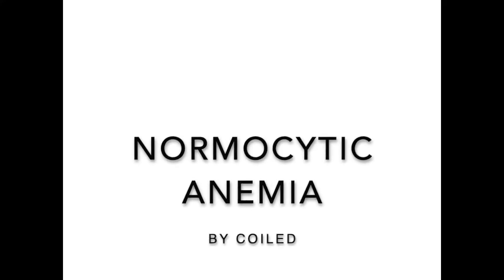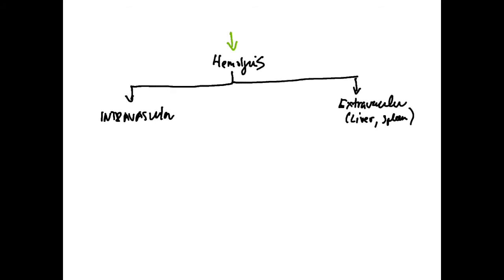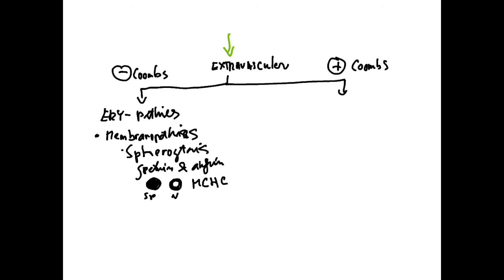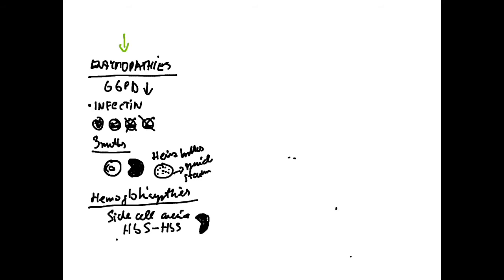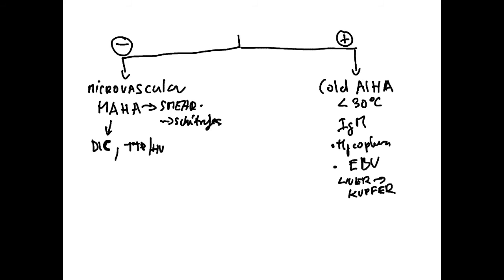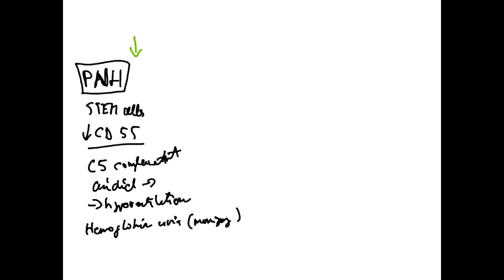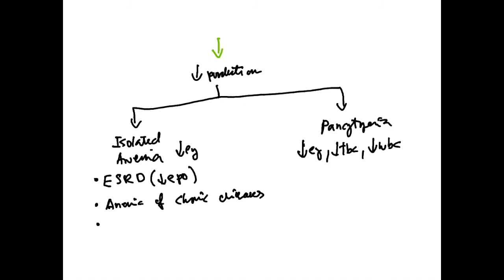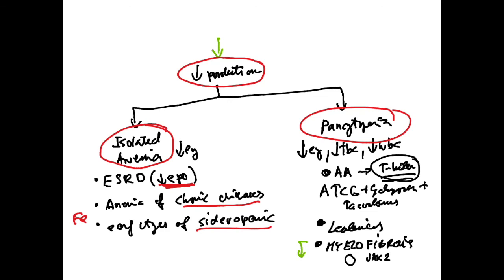Normocytic anemia by Coiled in ENGLISH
Recap QUESTIONS:
1. What is the ‘’triplet’’ in the laboratory results that implies hemolysis?
3:40

2. What are the two categories we commonly divide hemolysis into?
4:37

3. What is the protein that carries hemoglobin? Will it increase or decrease in hemolysis?
5:37

4. What test can we use to broadly categorize hemolysis? What does it imply?
7:20

5. What is the most common trigger for hemolytic crisis in G6PD-deficiency?
10:15

6. Why is it not a good idea to test for G6PD during a hemolytic crisis?
11:20

7. What does the ‘’warm’’ in warm AIHA imply?
14:40

8. What are the main signs of extravascular hemolysis?
16:24

9. Which immunoglobulin is affected in cold AIHA? (And which one is affected in warm AIHA?)
18:10

10. What is the pathophysiology of MAHA, in simple terms? Which cells can we see on the blood smear?
20:00

11. What is the pathophysiology of TTP/HUS, in simple terms? Which bacteria is it connected to?
20:40

12. Where is the defect in paroxysmal nocturnal hemoglobinuria? What does the RBC lack?
23:06

13. What is it that we do during the night that causes PNH to do more damage, then it does during the day? Which color can their urine be in the morning?
23:43

14. Which type of thrombosis is connected to PNH? In which vein does it arise?
25:10